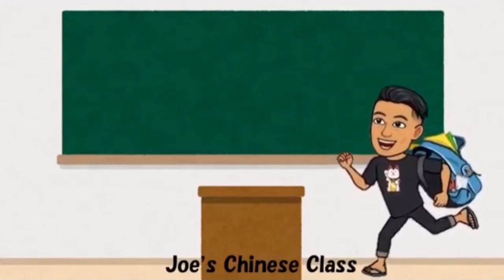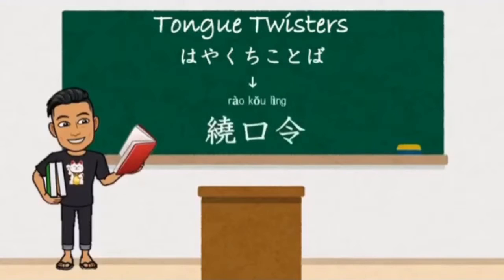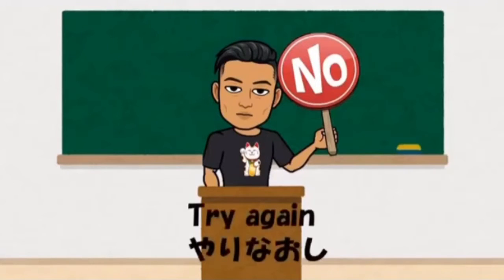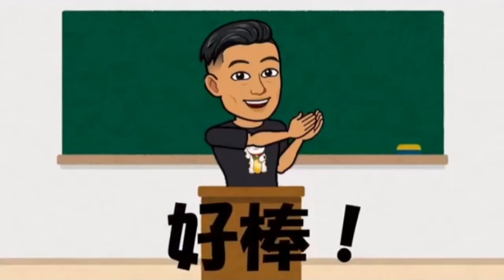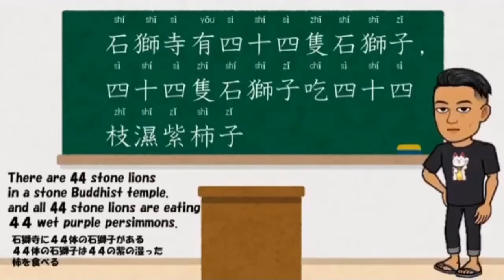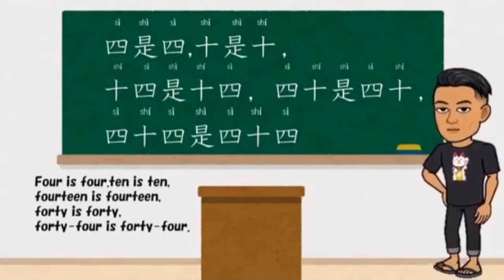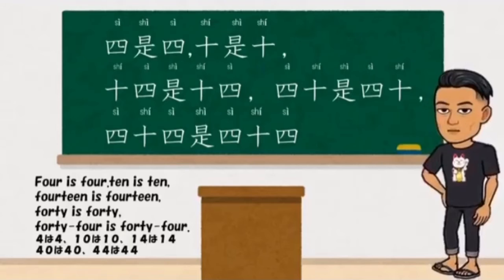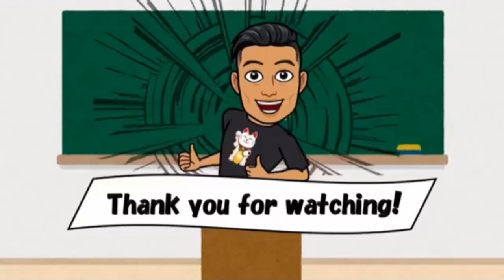【台灣の中國語を勉強しましょ 】Let’s play tongue twisters ! 讓我們一起來玩繞口令！WithMe and learn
Welcome to Joe’s Chinese class !!
Let’s play tongue twisters in Chinese Japanese and English!!

This time no reviews time , let’s just having fun with Joe !

請多利用暫停，快轉，倒轉...等等功能來增加互動影片的使用性唷！

Please use functions like “pause , fast forward, reverse. ” to enjoy the video more !

復習しながら、覚えていない言葉があればストップや早戻しを、覚えた言葉は早送りで飛ばすなどして、反復練習してみてください。

Then you won’t miss our new video!

感謝您的收看！

ご覧頂きありがとうございました！